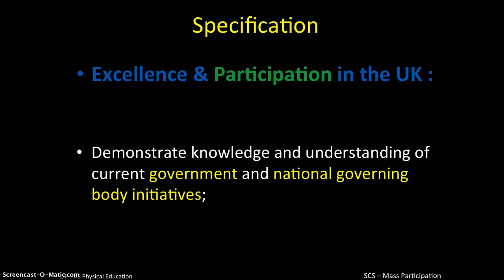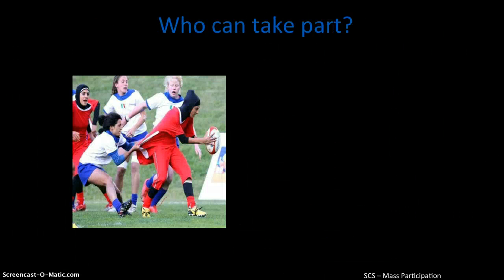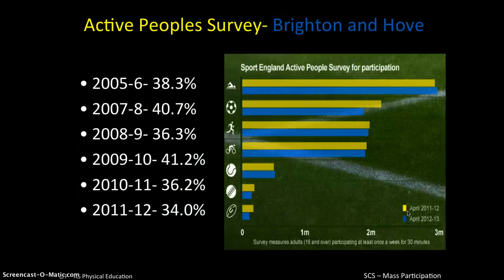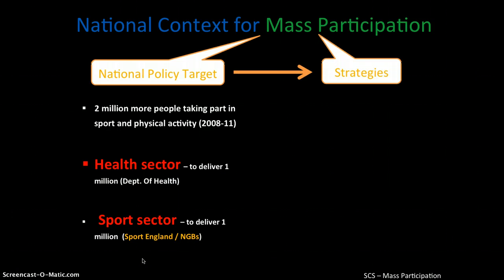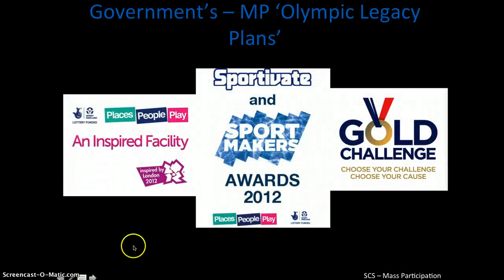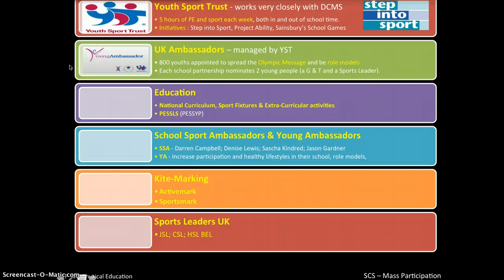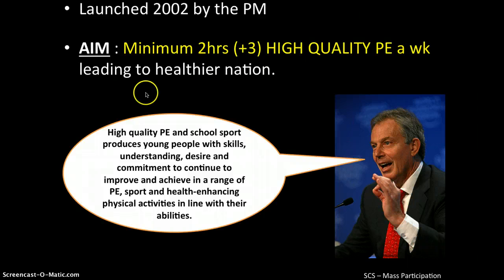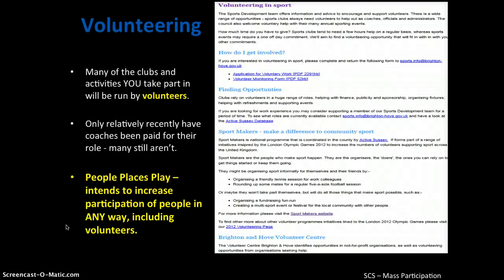AS PE - SCS (8) Mass Participation